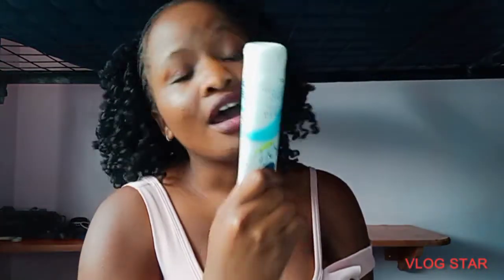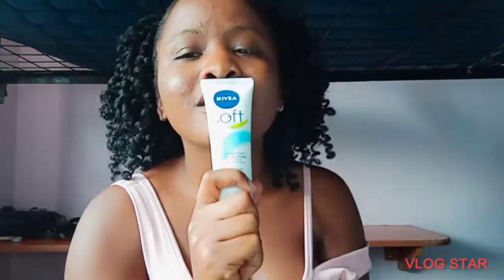FACE PRODUCTS REVIEW/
Hey guys welcome or welcome back to my channel ..today am going to review some of the product that am currently using on my face .. please do make sure to like comment and subscribe ..💓